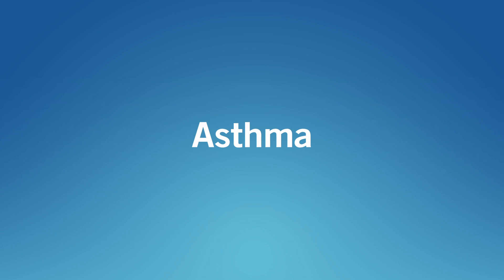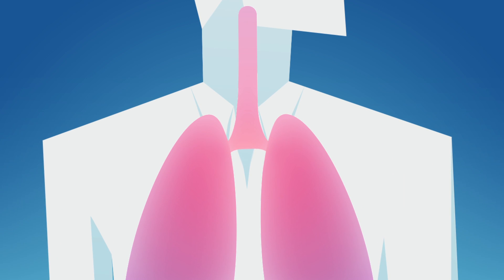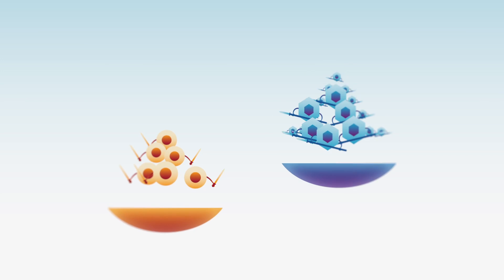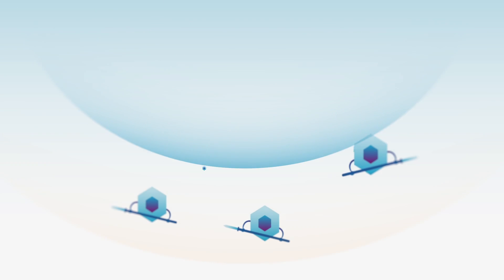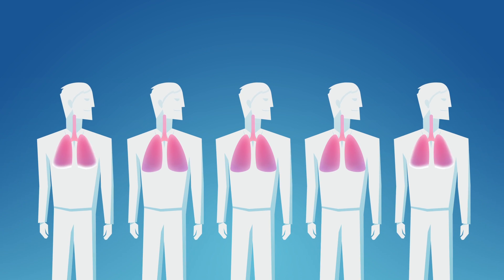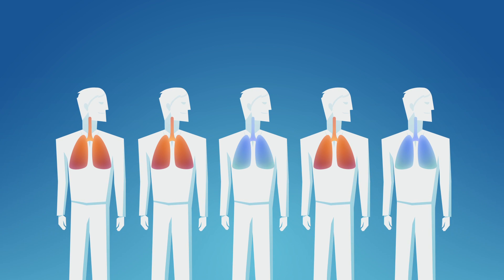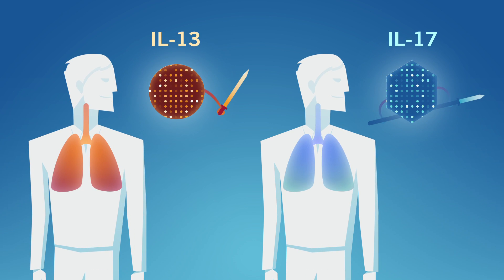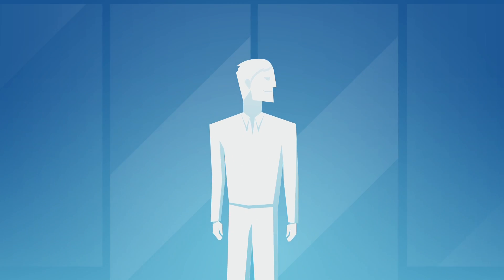Rethinking Asthma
Our scientists have challenged the commonly held belief that all asthma is the same, potentially opening up new approaches to identify and treat this disease.